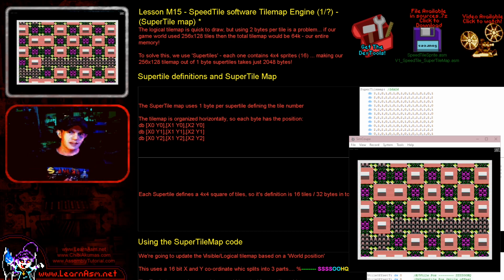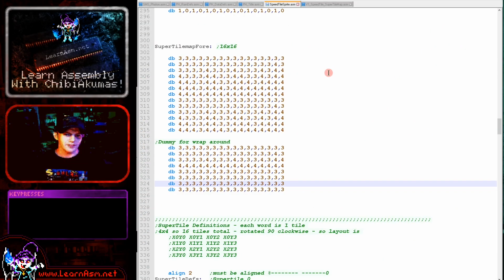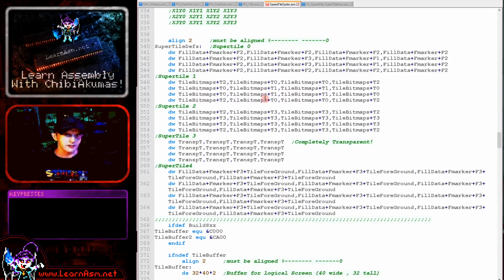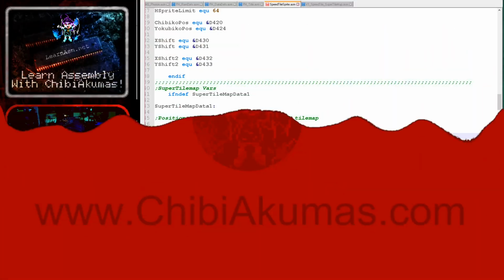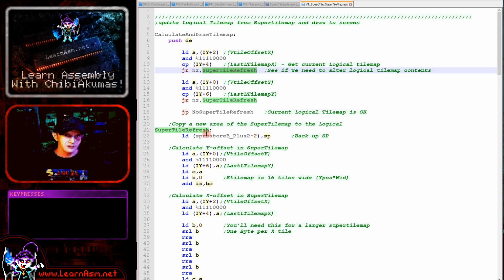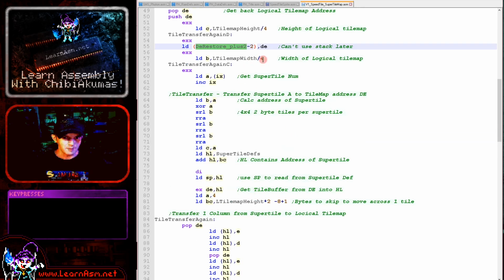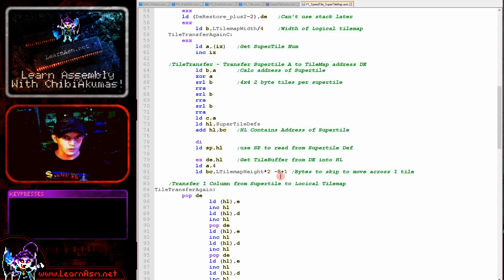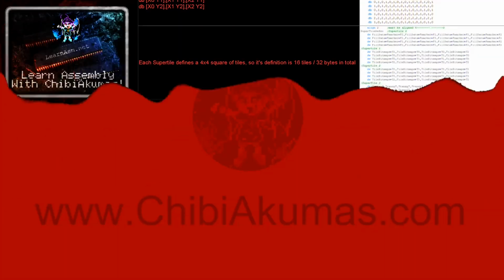SpeedTile software Tilemap Engine - (Z80 SuperTile map) Lesson M15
The logical tilemap is quick to draw, but using 2 bytes per tile is a problem... if our game world used 256x128 tiles then the total tilemap would be 64k - our entire memory!

To solve this, we use 'Supertiles' - each one contains 4x4 sprites (16) ... making our 256x128 tilemap out of 1 byte supertiles takes just 2048 bytes!